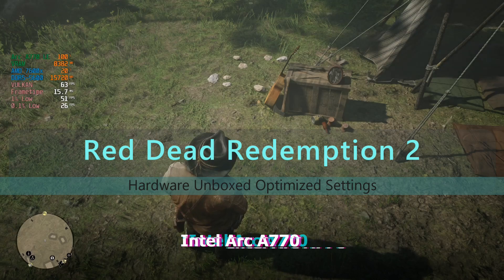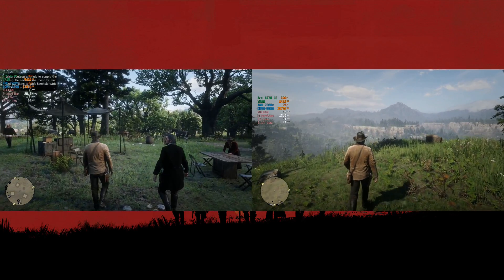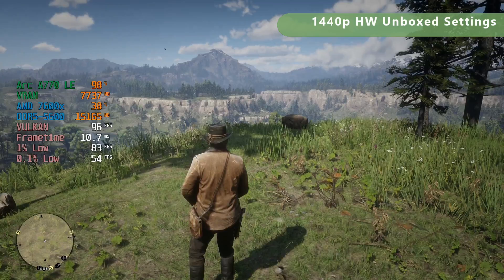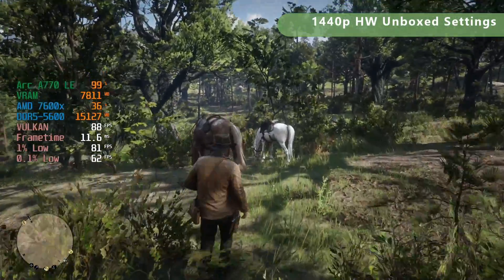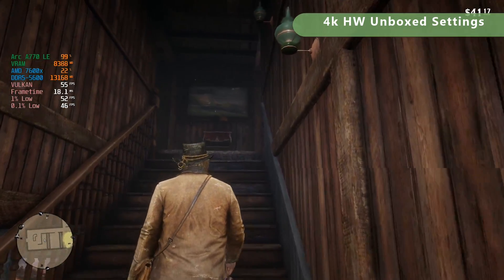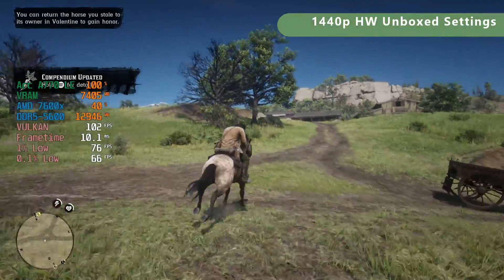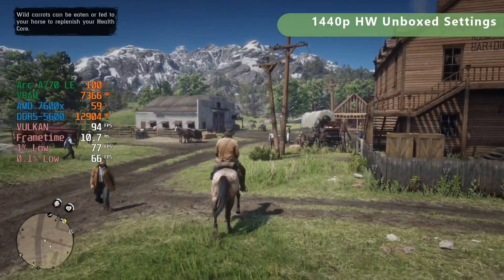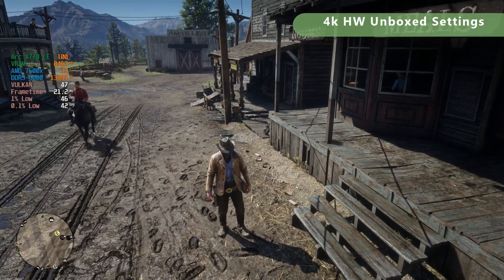Intel Arc A770 VS Red Dead Redemption 2 [Hardware Unboxed's Optimal Settings]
Testing HW Unboxed's RDR2 Optimal settings with my Arc A770. I was SUPRISED at the results, versus my previous tests. I test at 4k and 1440p.

0:00 Hardware Unboxed's Optimal Settings
0:22 4k Optimal settings (NO FSR)
1:01 4k Ultra Presets vs Optimal settings (NO FSR)
1:30 4k Ultra Presets vs Optimal settings  (Quality FSR ON)
1:47 1440p Optimal settings (NO FSR)
2:03 1440p Ultra Presets vs Optimal settings (NO FSR)
2:27 1440p Optimal settings (NO FSR)
2:41 1440p vs 4k   [ Optimal settings (NO FSR)]
3:37 4k Optimal settings (NO FSR)
4:42 1440p Optimal settings (NO FSR)
5:34  1440p vs 4k   [ Optimal settings (NO FSR)]
5:50 Conclusions and 4k footage